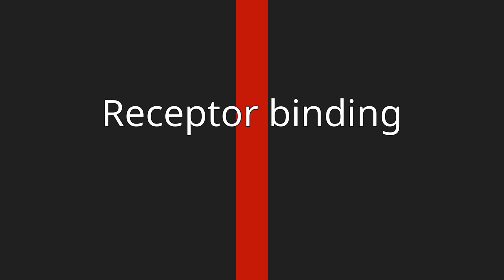Interferon gamma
Interferon gamma (IFN-γ) is a dimerized soluble cytokine that is the only member of the type II class of interferons. The existence of this interferon, which early in its history was known as immune interferon, was described by E. F. Wheelock as a product of human leukocytes stimulated with phytohemagglutinin, and by others as a product of antigen-stimulated lymphocytes. It was also shown to be produced in human lymphocytes. or tuberculin-sensitized mouse peritoneal lymphocytes challenged with Mantoux test (PPD); the resulting supernatants were shown to inhibit growth of vesicular stomatitis virus.  Those reports also contained the basic observation underlying the now widely employed IFN-γ release assay used to test for tuberculosis.  In humans, the IFN-γ protein is encoded by the IFNG gene.